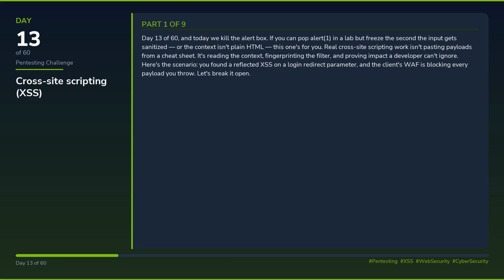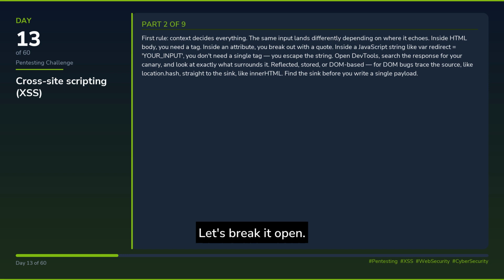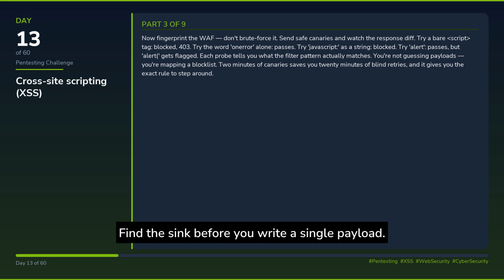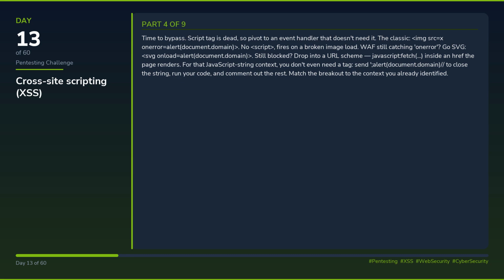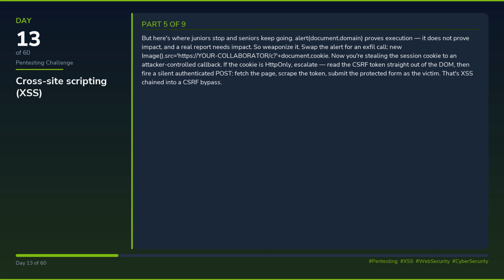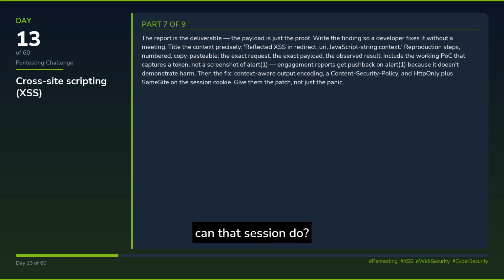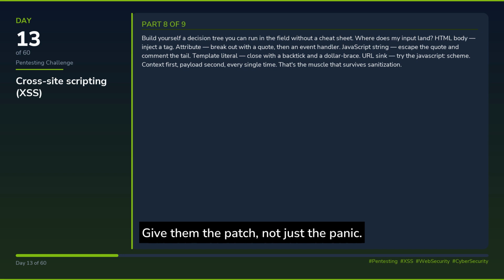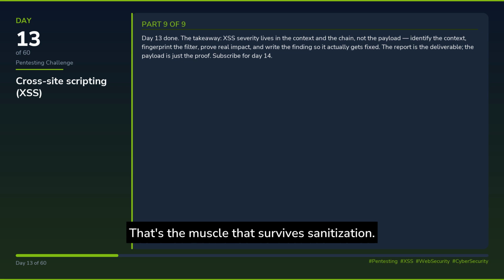XSS Deep Dive: 3 Types Every Pentester Must Know (Day 13)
Day 13 of the 60-day pentesting challenge. We break down cross-site scripting -- reflected, stored, and DOM-based XSS with real payload examples, filter evasion techniques, and a proper testing methodology.

Topics covered:
- How XSS differs from SQL injection (server vs browser)
- Reflected XSS testing methodology
- Stored XSS and why it's more dangerous
- DOM-based XSS and JavaScript source review
- Context-aware payload crafting
- Filter evasion basics

📚 Pentesting in 60 Days — Day 13 of 60

[tk-meta] pentesting | day 013 | longform | v1